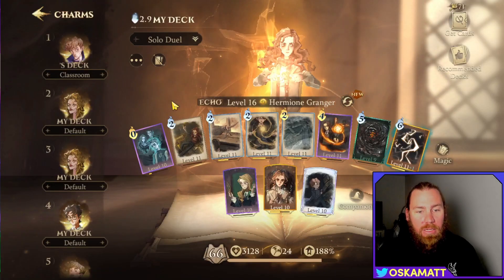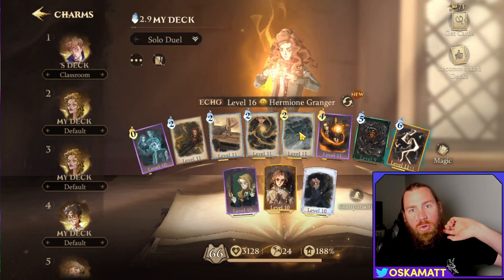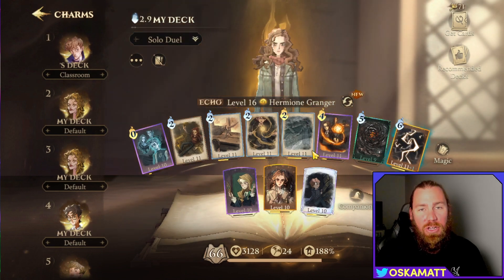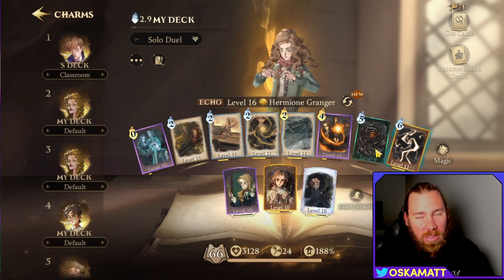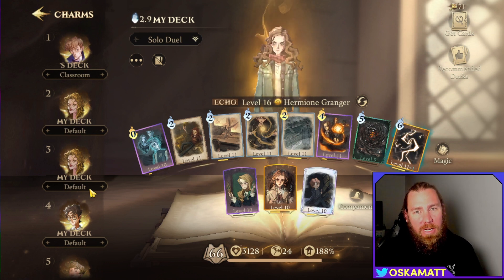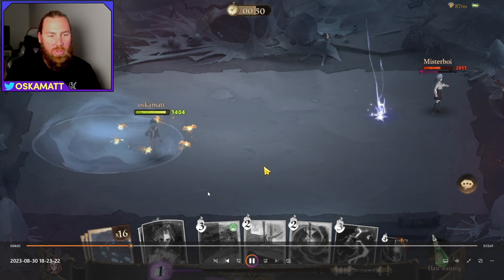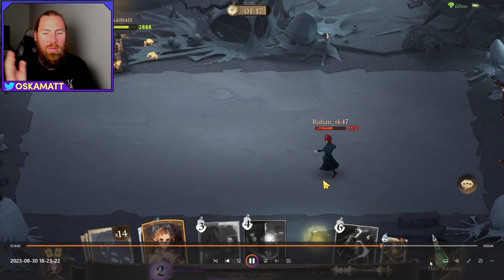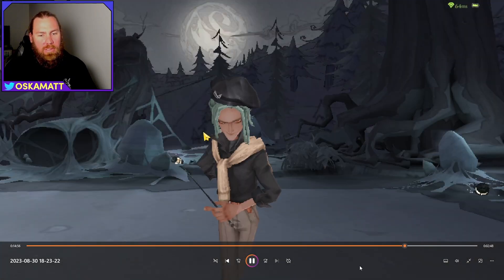Shocking Hermione Deck!! | Harry Potter: Magic Awakened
Hermione decks can be super impressive and do impressive damage to your opponent's fast! There's a lot of pros and a few cons as well which I cover and I break down the deck and how to use each card in duels!

Harry Potter: Magic Awakened is a free-to-play, immersive collectible card (CCG) and massively multiplayer (MMO) wizarding duelling game featuring a blend of strategy role-play (RPG). Players will discover all the milestones of a student at Hogwarts including being sorted into a House, taking classes featuring familiar and new professors, exploring the Forbidden Forest, dancing with a friend at the Dance Club and so much more.

Follow the links for my Computer set up:
Graphics Card